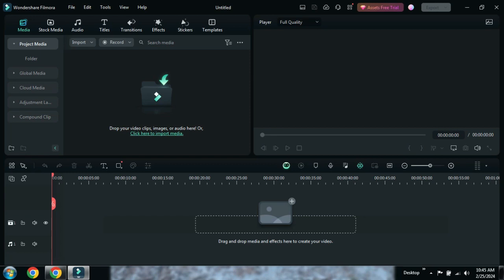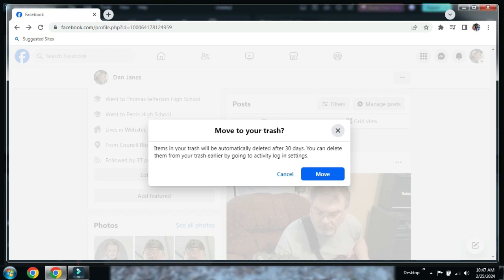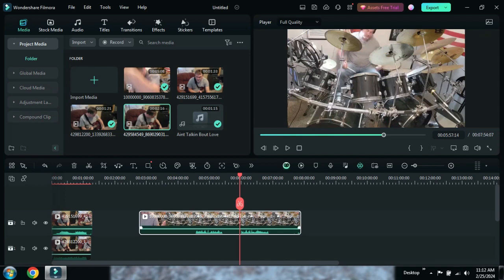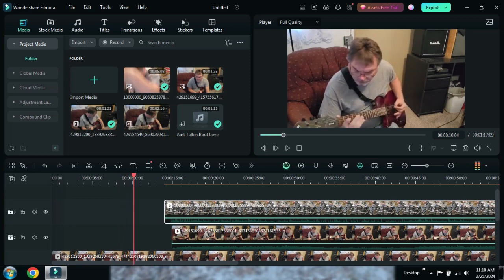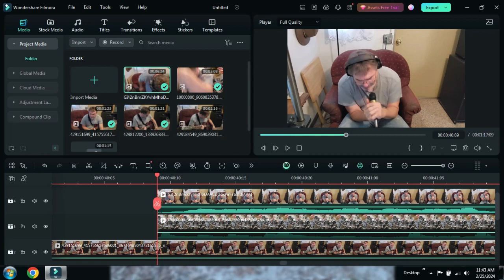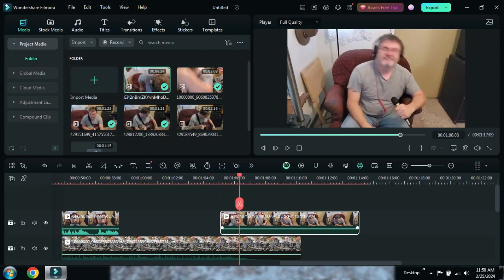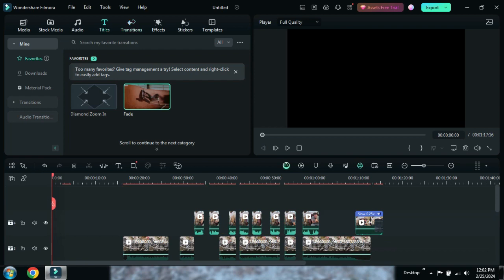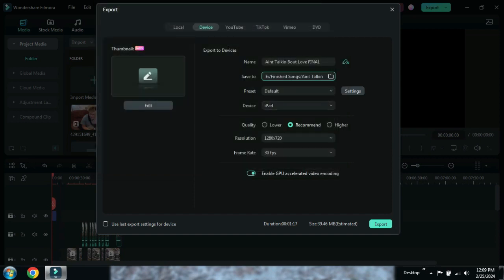How to use Wondershare Filmora 13 for creating videos